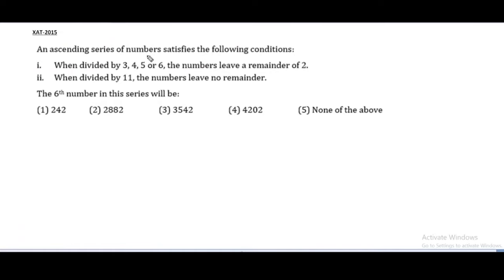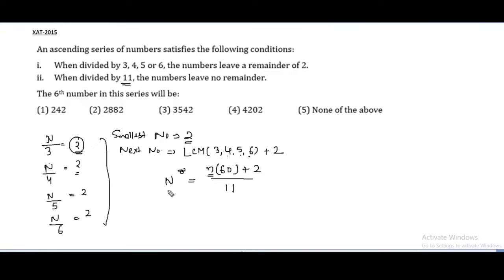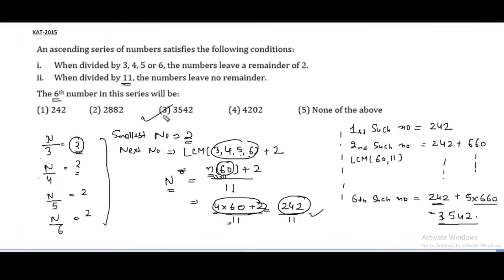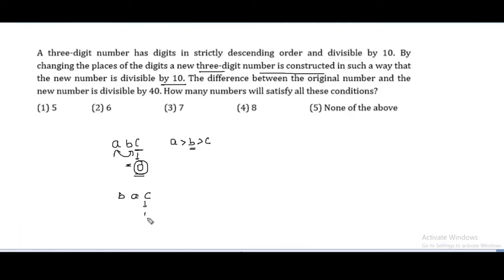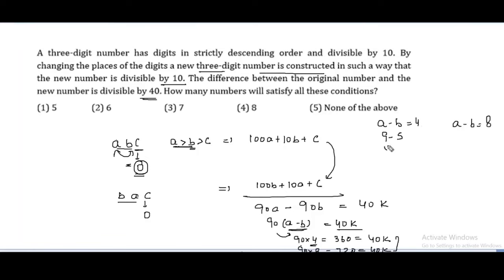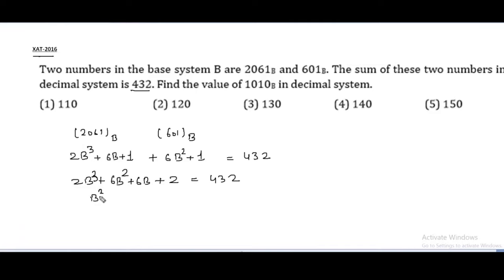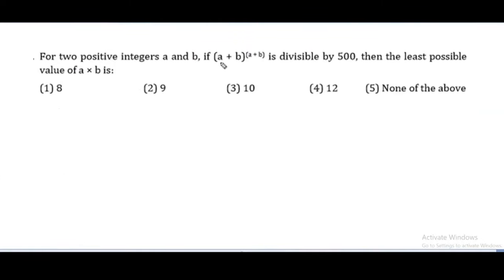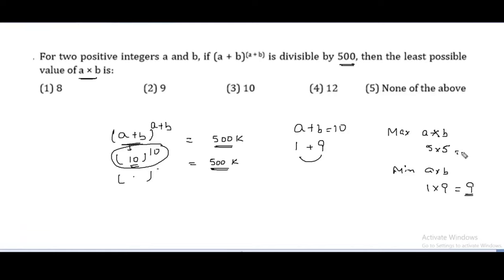CAT, XAT, IIFT | Past Years Questions | Numbers, Base System, Progressions | CAT Prep For Beginners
CAT Preparation For Beginners | CAT 2023 Preparation